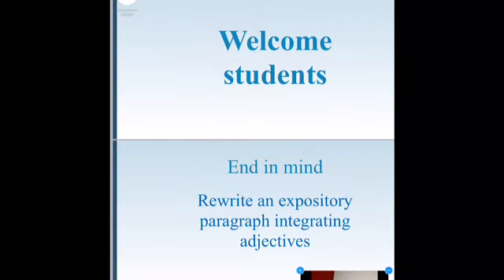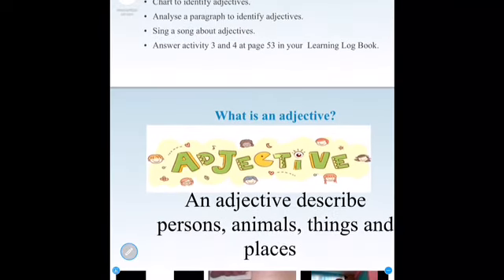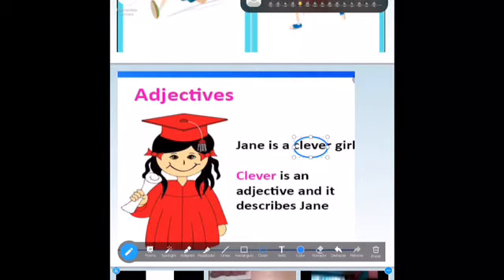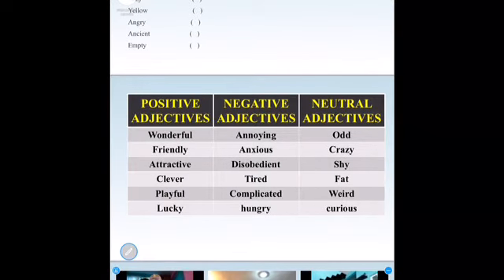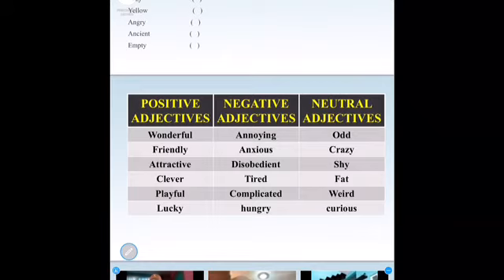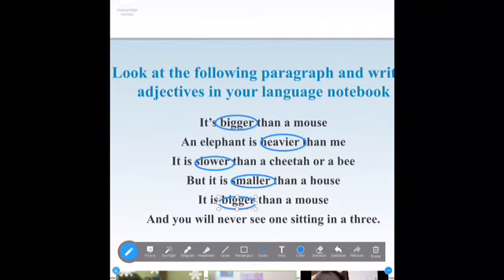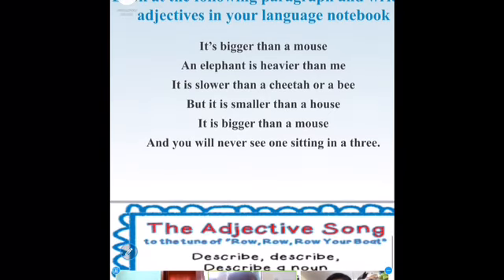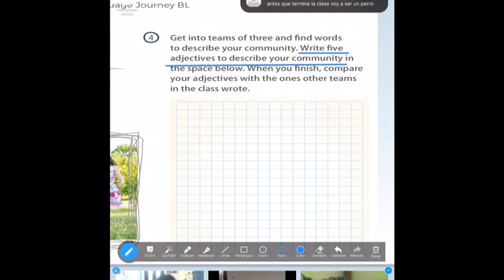2 A-B Miss Ivonne Esparza Topic: Expository Paragraph Integrating adjetives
2 A-B Miss Ivonne Esparza
Topic: Expository Paragraph Integrating adjetives